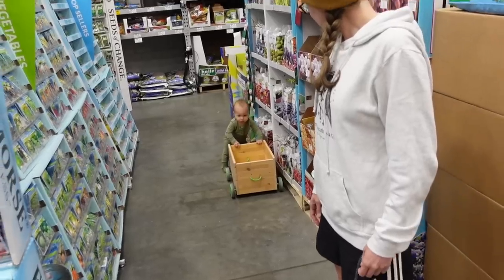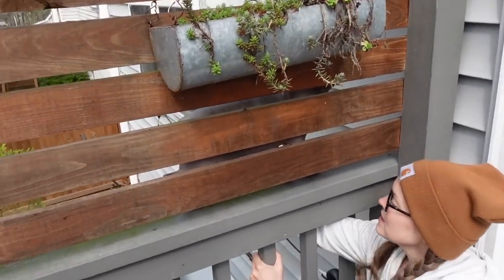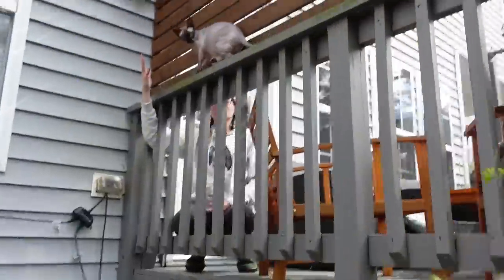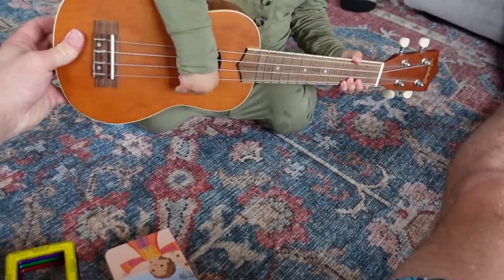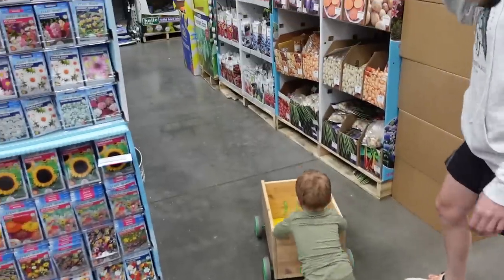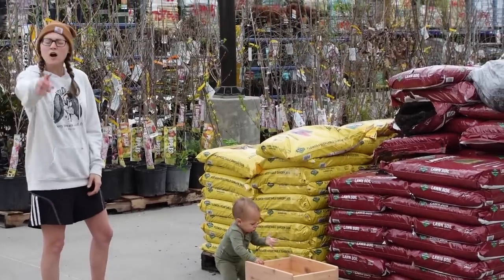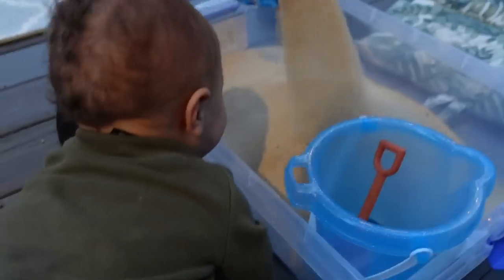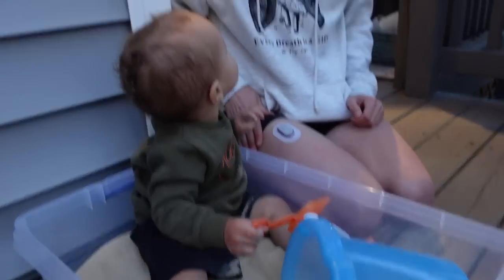Baby Pushes His Tiny Cart Around the Hardware Store!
[Vlog 3.2.23] - Elijah thoroughly enjoyed pushing his care around the store!

Welcome to The Frey Life daily vlogs! We are Peter & Mary, a married couple in our early 30's, showing the ups and downs of everyday life with CysticFibrosis, a genetic lung disease that Mary was born with. In August 2019, Mary started a new CF medication that changed the trajectory of our future, and life has changed dramatically - including our son, Elijah, joining our family in December 2021. We also have an adorable standard poodle, Oliver, and a hairless sphynx cat, Harry. It's our hope that these videos can be an encouragement to to celebrate the little things in life and find joy amidst a world full of hard realities!

Check out our weekly podcast on Peter's Channel about faith and living with hope in Jesus in the midst of a broken world!

Want a personalized video message from Mary & Peter?!? You can request a Cameo here!

Canon G7X Mark ii